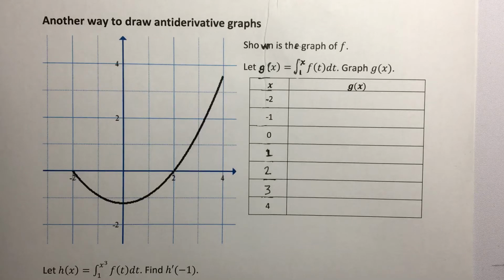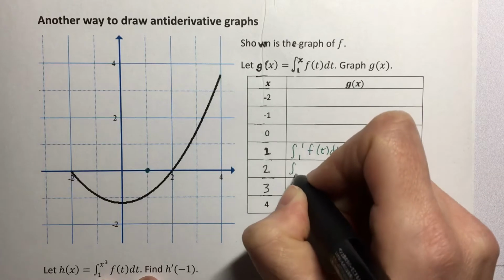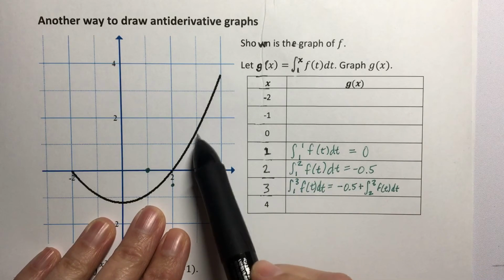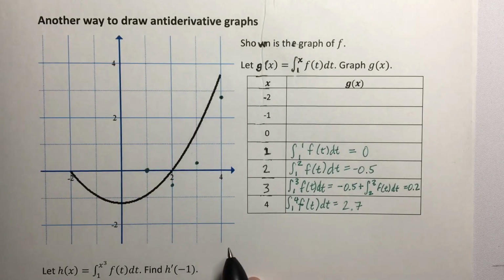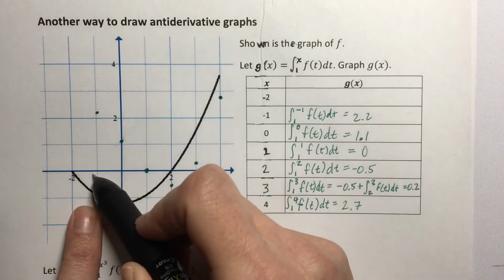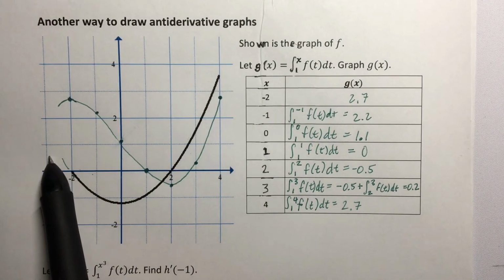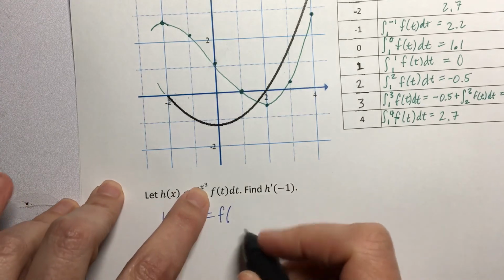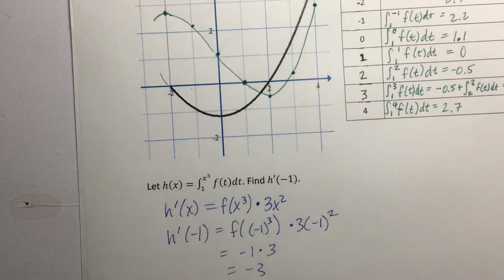6-2 Another way to draw an antiderivative graph